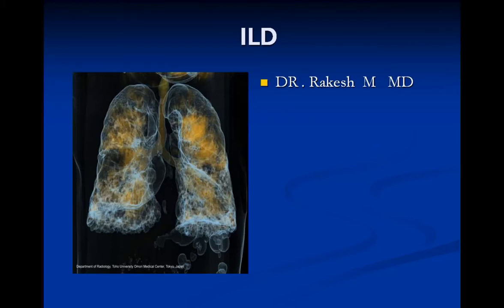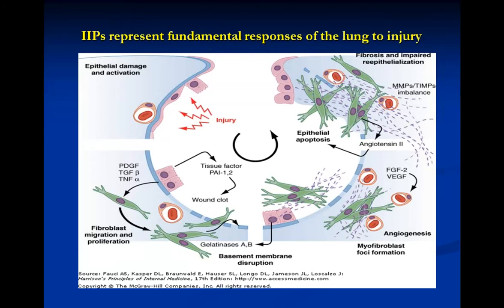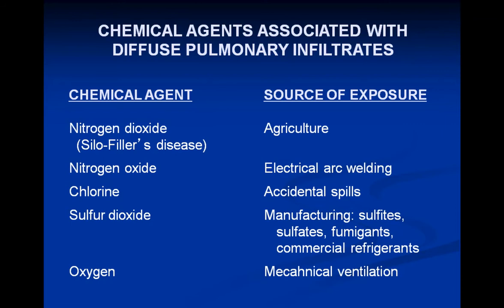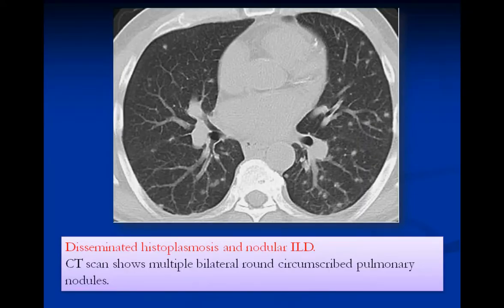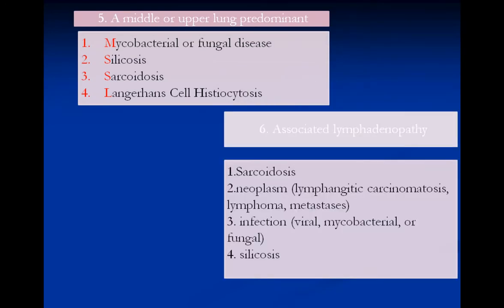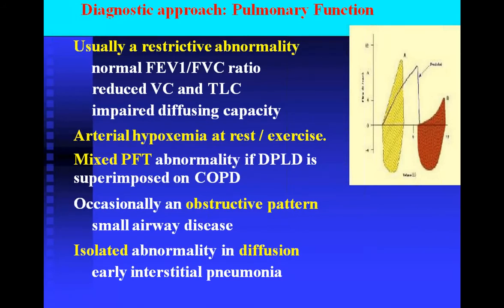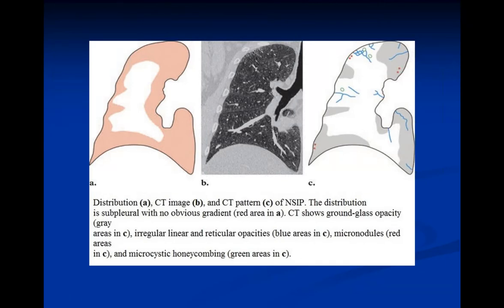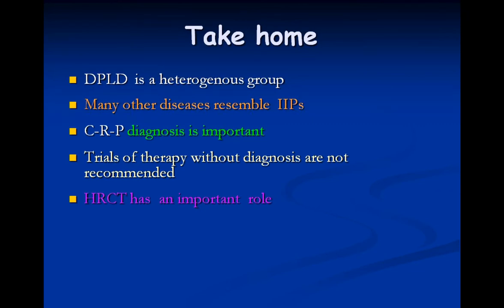PULMONOLOGY - TOPIC - INTERSTITIAL LUNG DISEASE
ABOUT THE INTERSTITIAL LUNG DISEASE